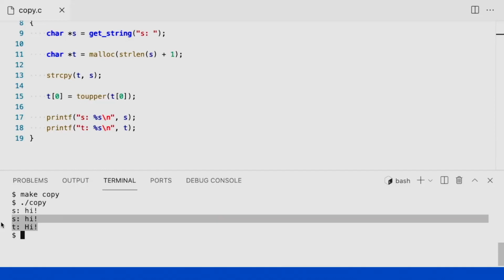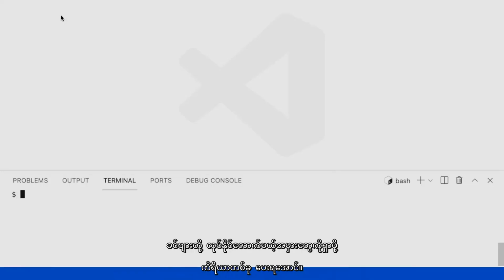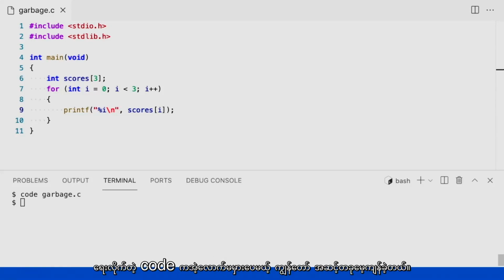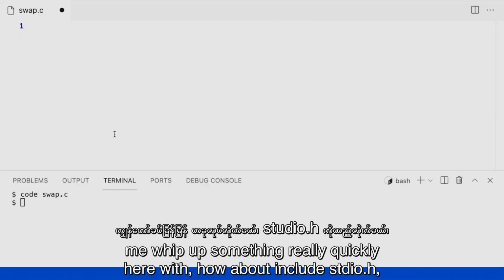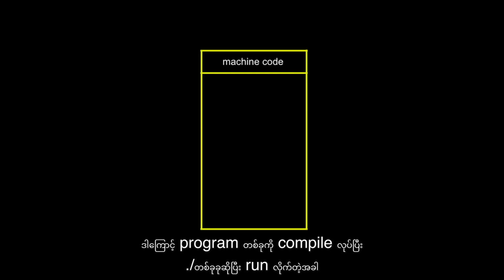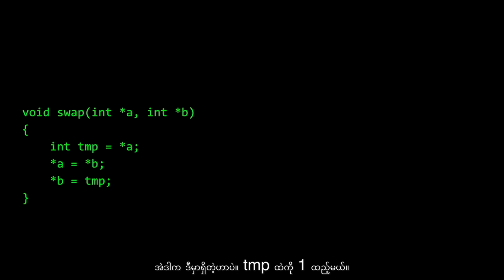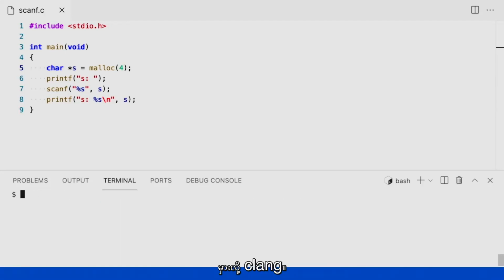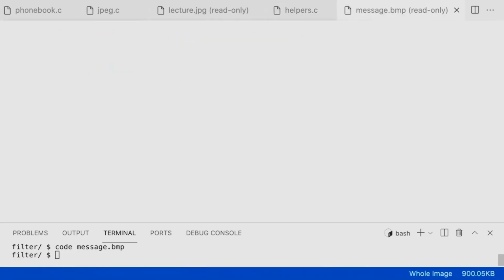Week 4 ( Part - 4 )